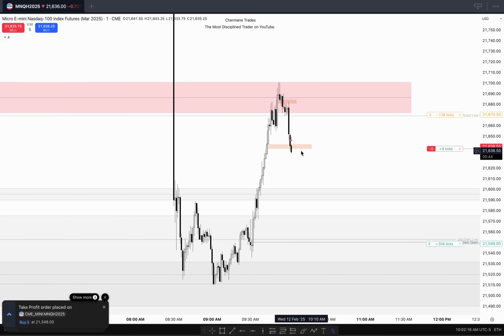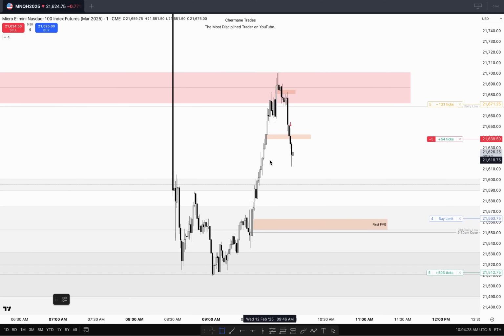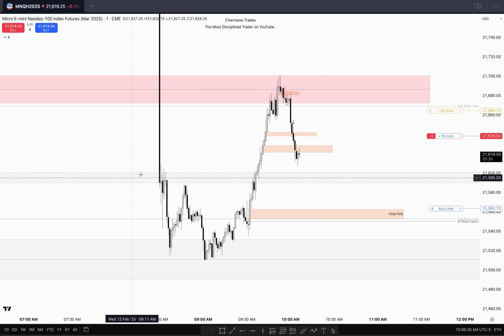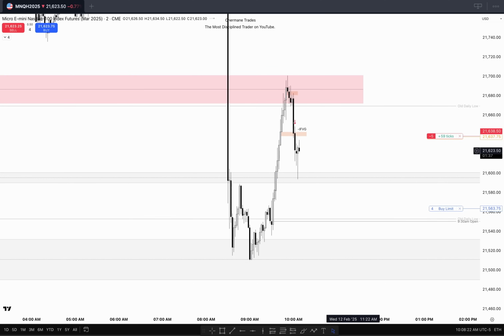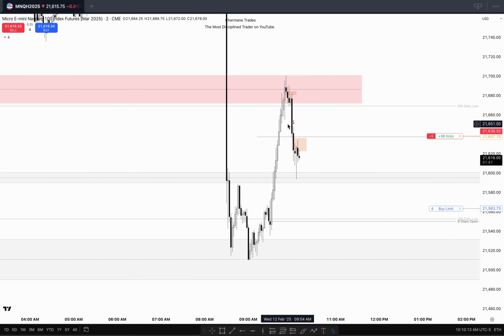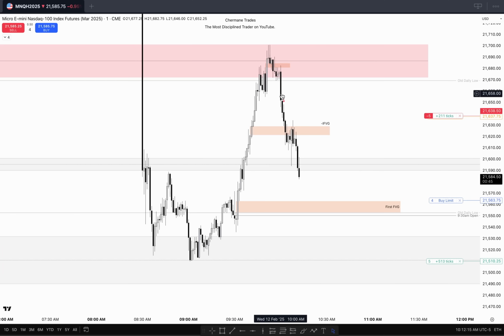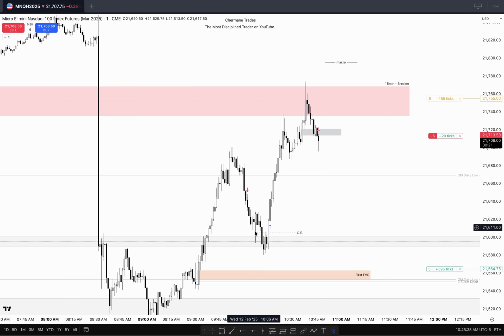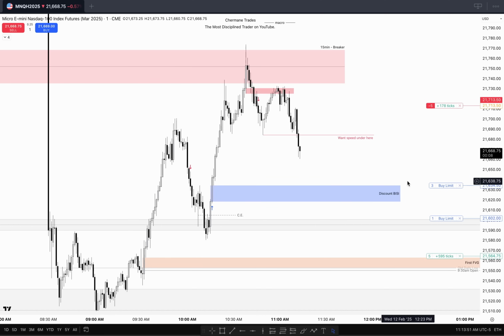MNQ Live Trading Recap \ Breakeven Trades & Managing Your Stop Loss \ ICT CONCEPTS